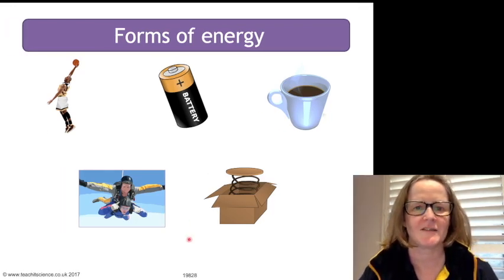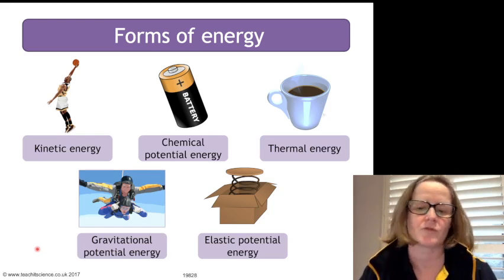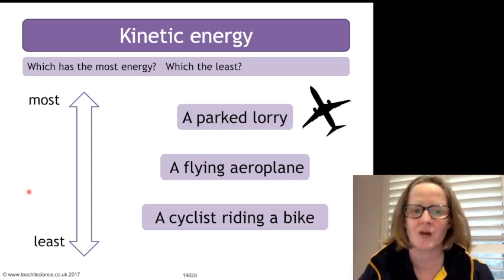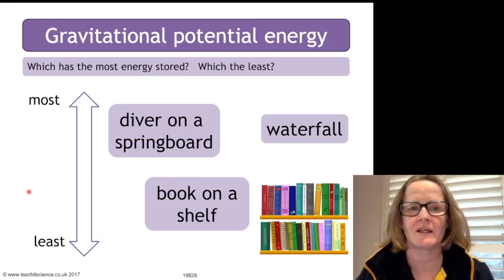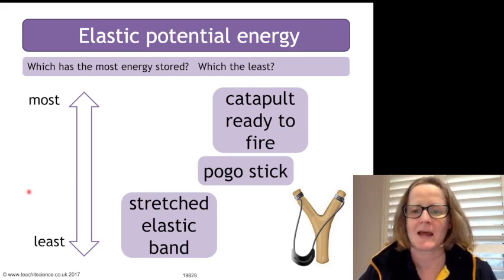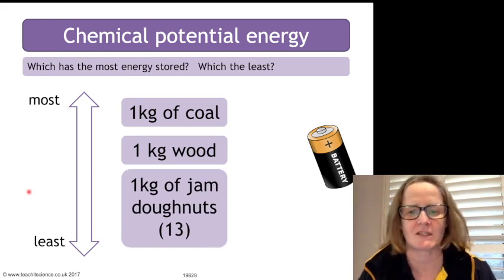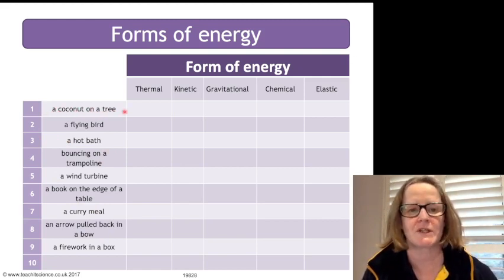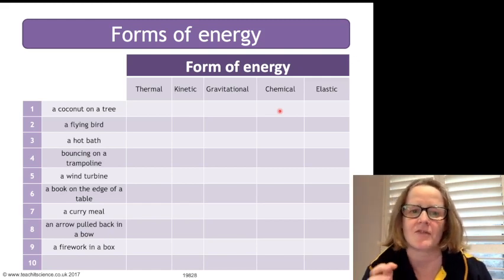Forms of energy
Students are introduced to 5 forms of energy and put different examples in order of size.